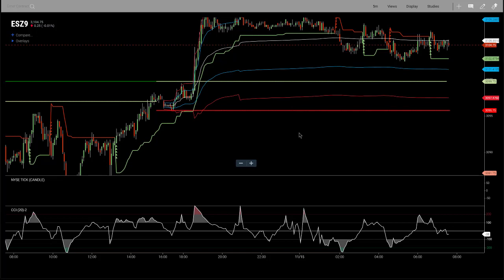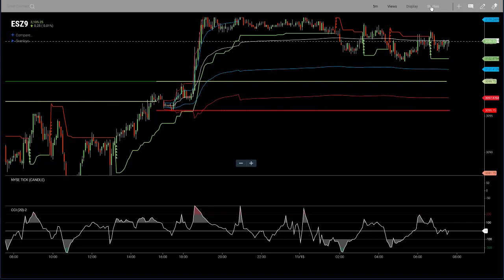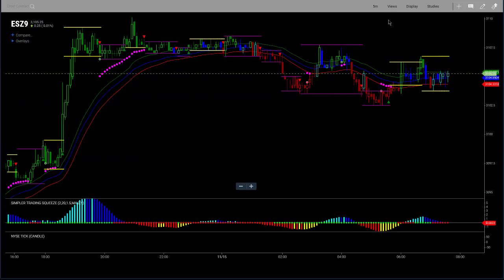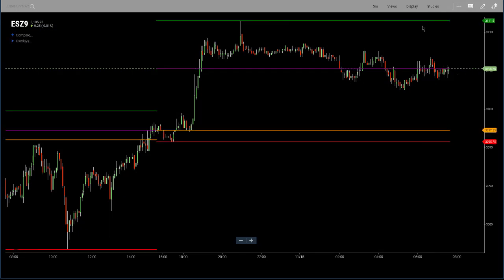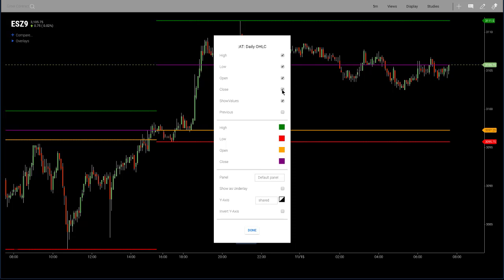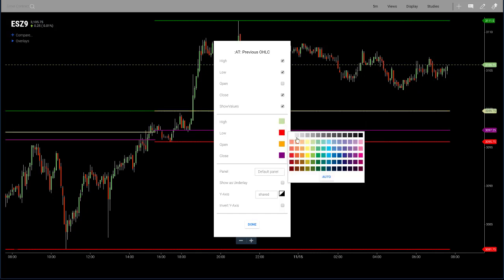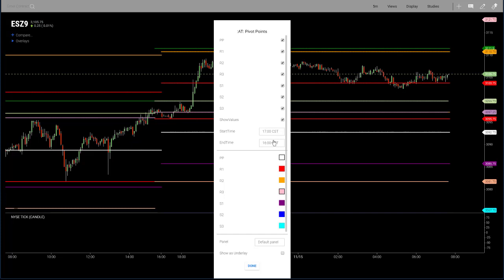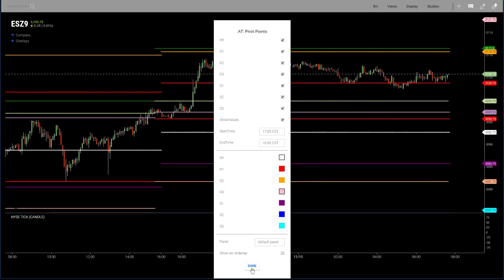AT Charts - New Advancements and How to Keep-Up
This video gives a summary of the new changes made to the ever-advancing AT Charts. It also shows how you can keep up with the new changes and constantly evolving features offered by AT Charts. The video emphasizes our commitment to use your feedback and develop the features that you, the customer, want and need.  Keep the feedback coming.  We thank you!